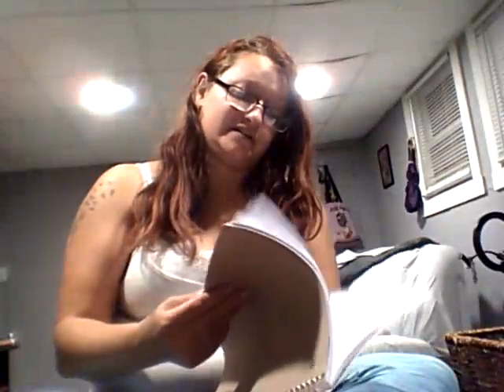Basket declutter pt.2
pt2  of decluttering and downsizing for the move in January